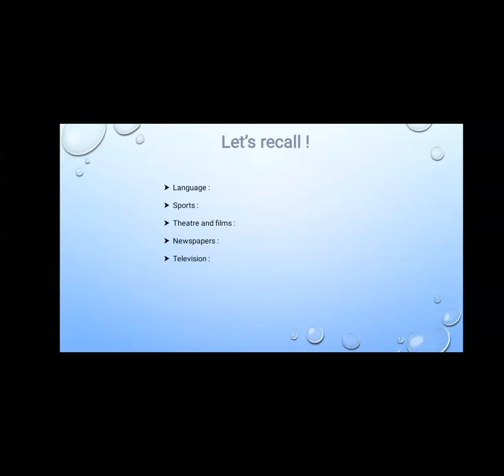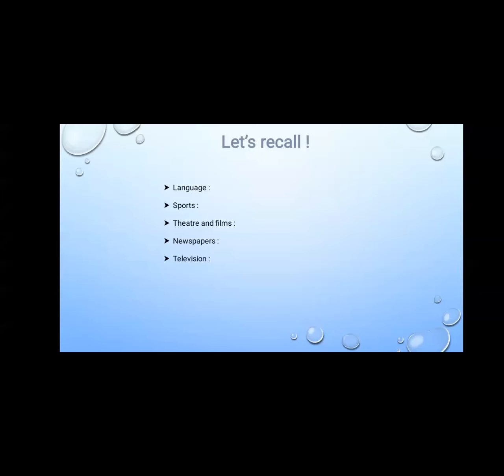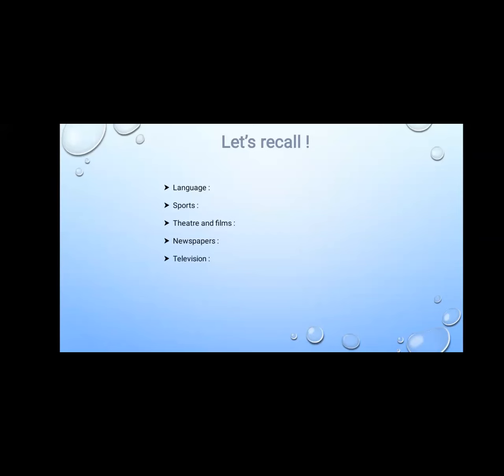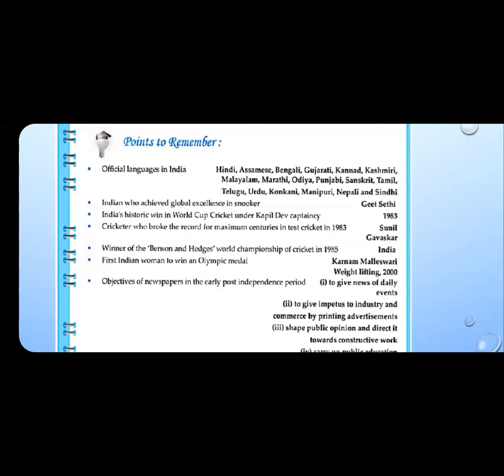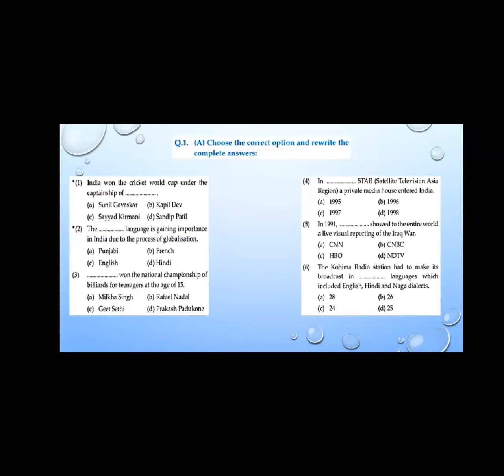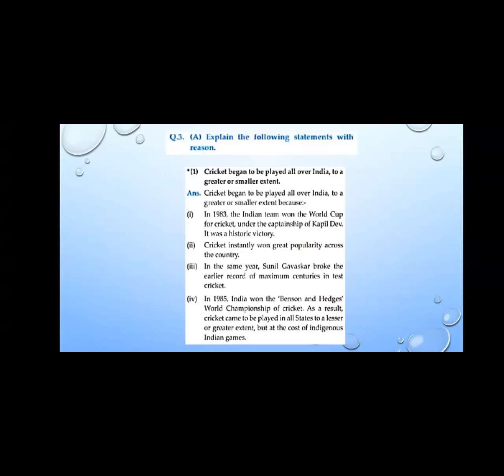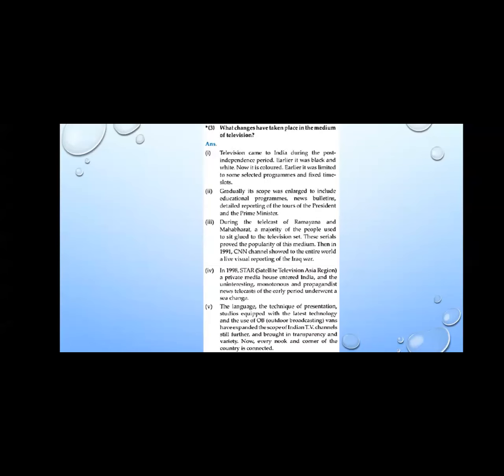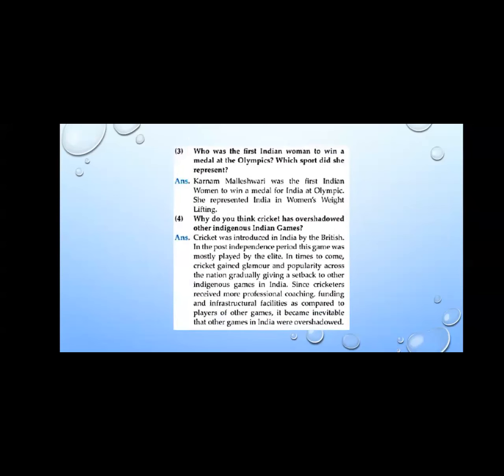Std9th// HISTORY // REVISION by Mrs. Bhavya madam // CNO Mrs.Almas Hannure